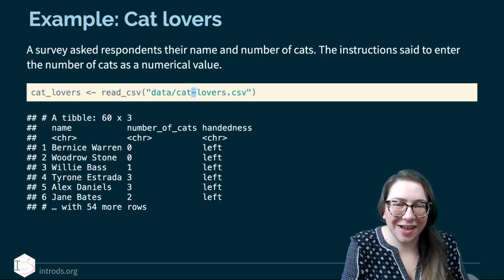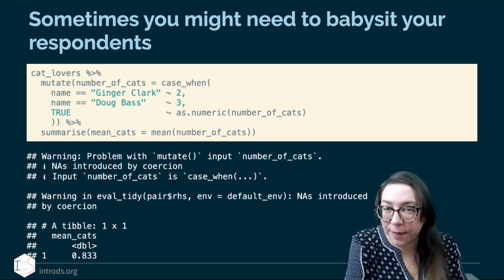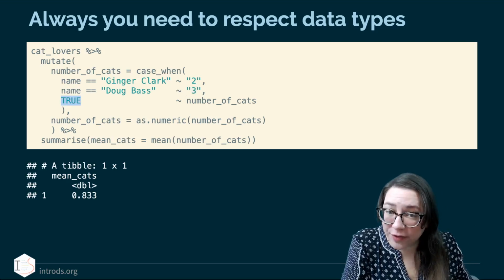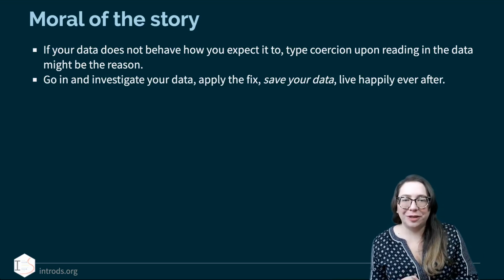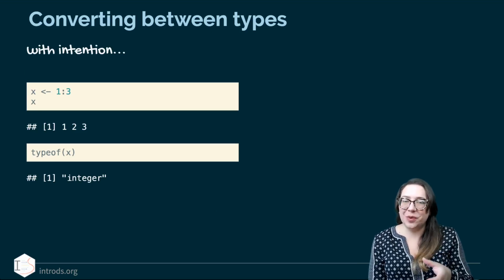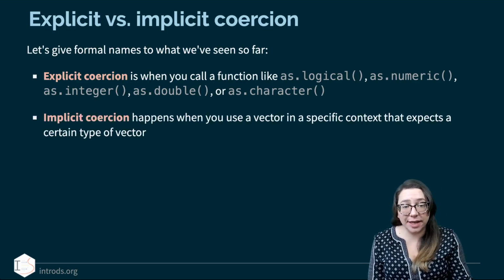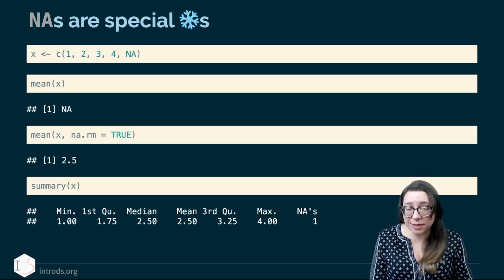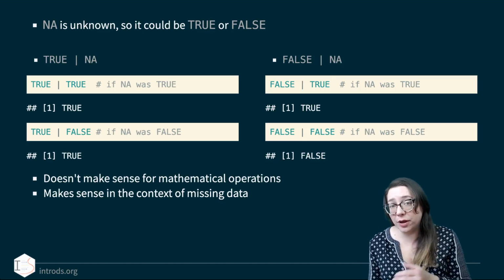IDS - Week 04 - 02 - Data types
Data types and special values in R

00:00 Why should you care about data types?
14:05 Data types
23:51 Special values